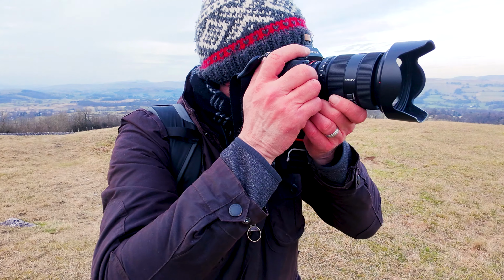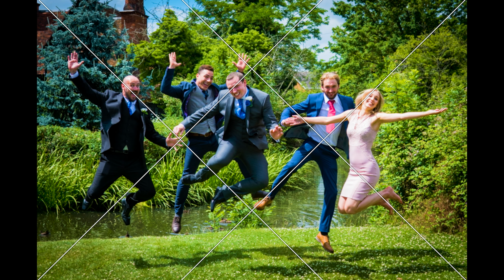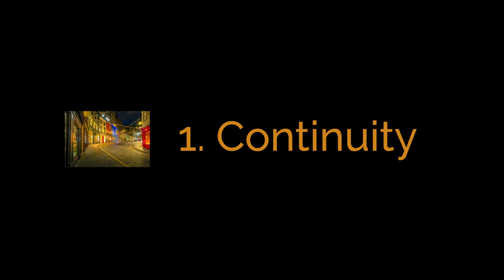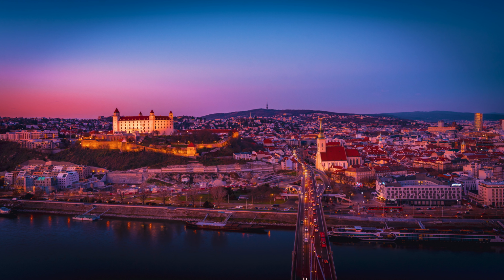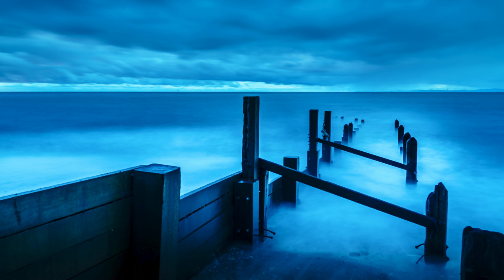5 Proven Techniques to Improve YOUR Photography Composition in 2025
Take the first steps to becoming a better photographer 📷 book you free discovery call
Learn how to master composition in minutes with these 5 tricks that actually work! Discover the power of gestalt principles in photography and improve your skills today.

This is the K&F filter I use

If you love retior or old school film looks